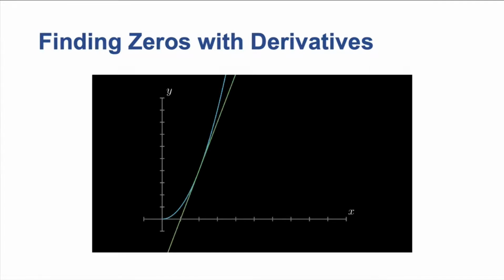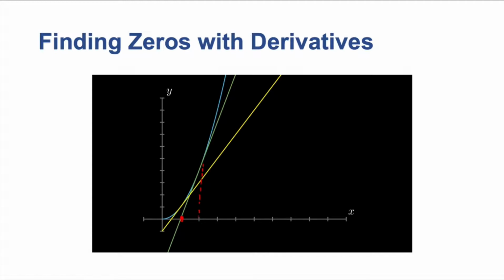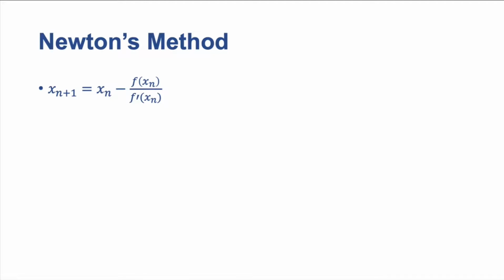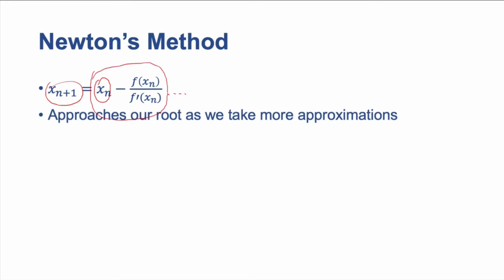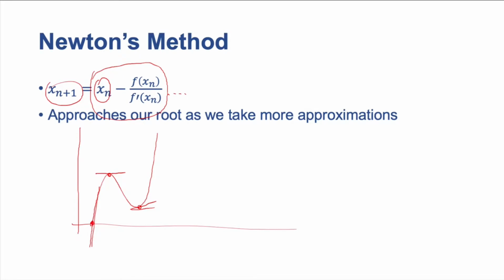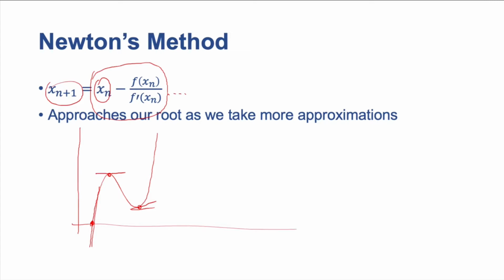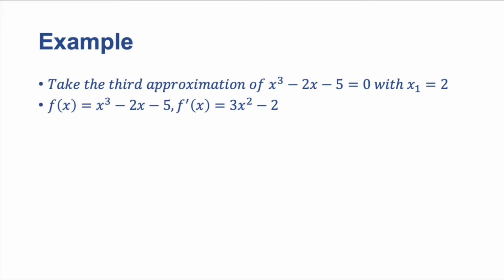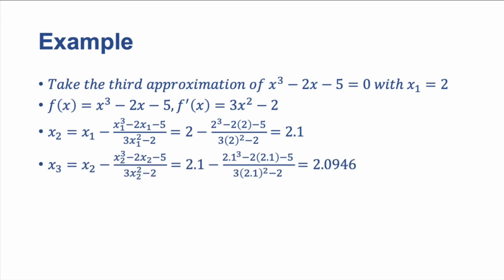Newton’s Method (SC-36)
In this video we will cover an important approximation method to find zeros of polynomials.

Lecture: Newton’s Method (36)
Course: Single Variable Calculus
Unit: Applications of Differentiation